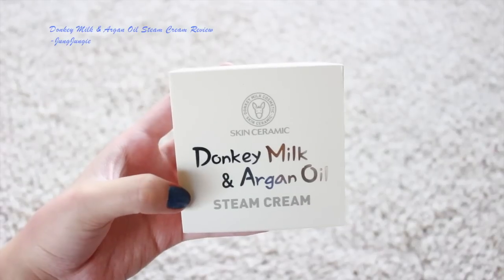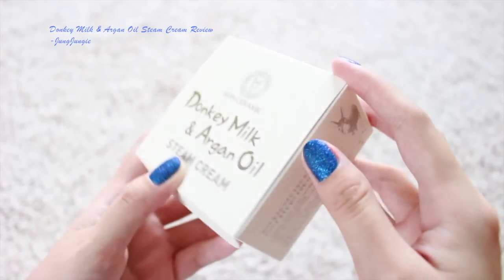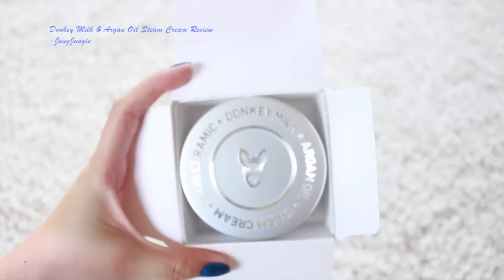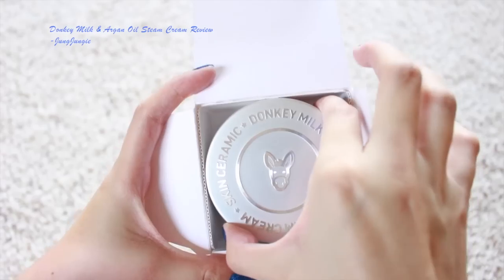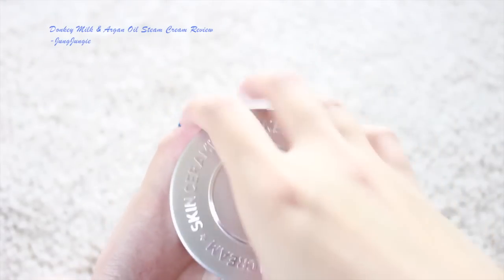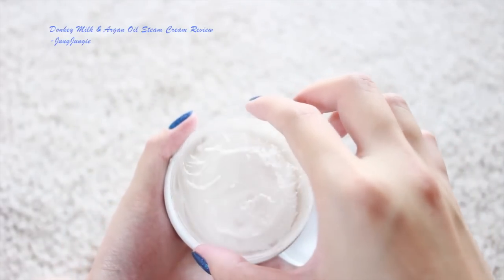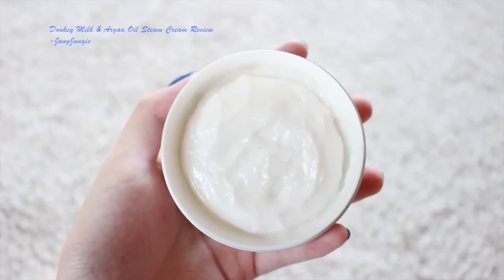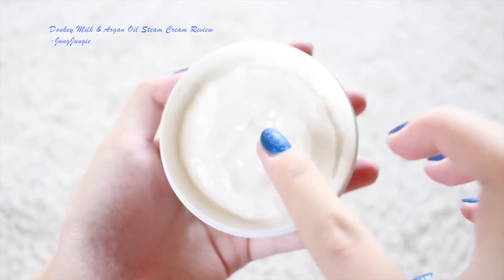Donkey Milk & Argan Oil Steam Cream (MemeBox) Review!~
HI!!~
recently contacted me and asked if I was willing to collaborate with them to review their products, so here is an honest review about this oddly weird but very good cream!~

This cream contains Donkey Milk and Argan Oil as the main ingredients. It sounds weird! but keep watching to find out what I think about it!

*** Get $5 off in your next shopping experience with Memebox using this promote code:
TDTCCT

*Thumbs up this video for more reviews!

Thank you so much for your constant support!!!~ :)

***The products were sent to me from Memebox Global.
***This review is 100% my own opinion and honest thoughts!

Thank you MemeBox Global for this opportunity.